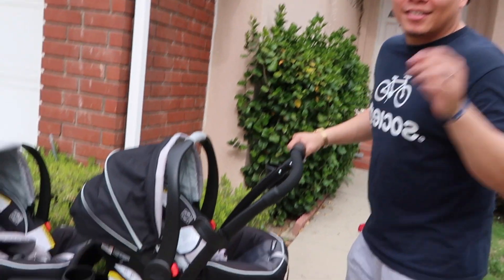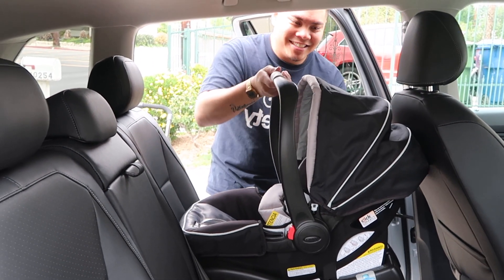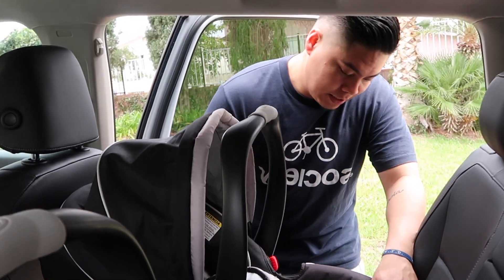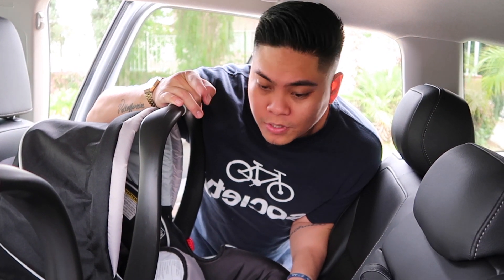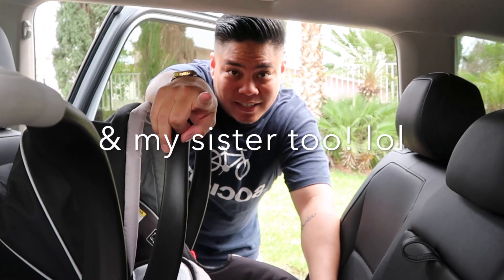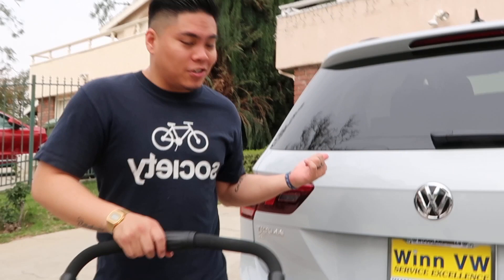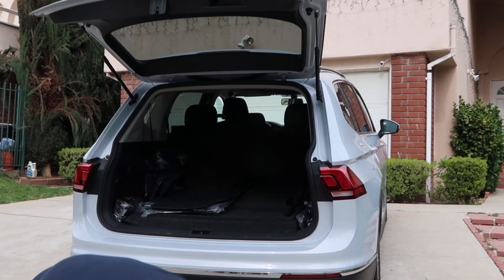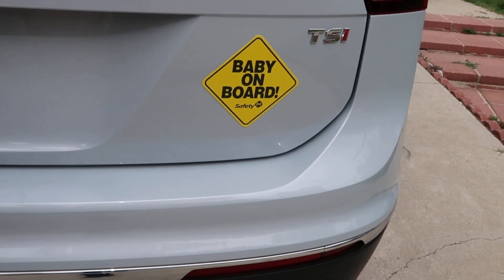33 Week Bump Date & New Car Tour!!!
Hey guys! We’ve been MIA for a while but we are back with an update on our twin girls!! They are 33 weeks and getting closer to meeting them, as well as a tour of our brand new family car!!!